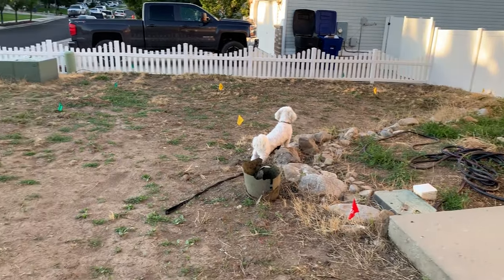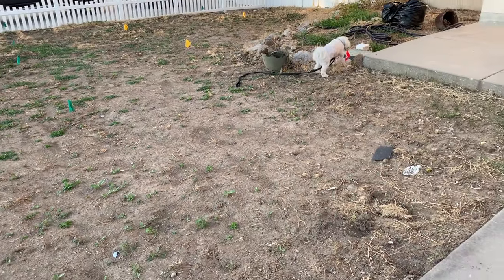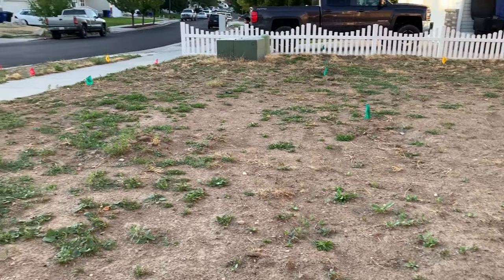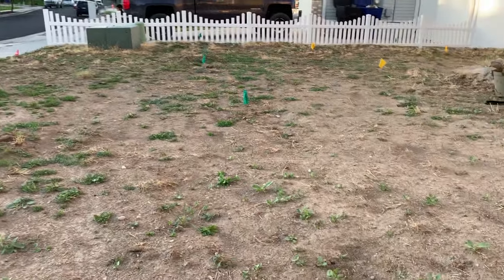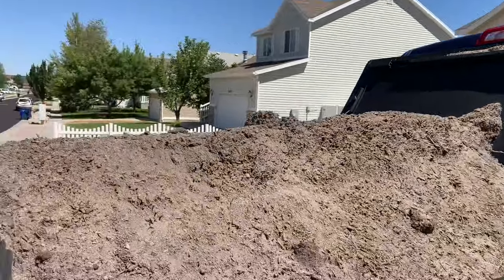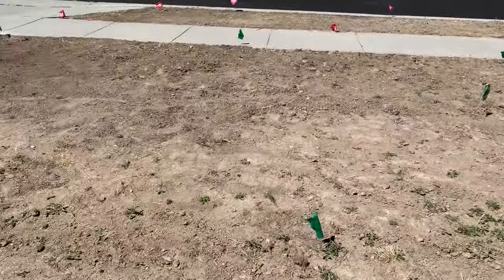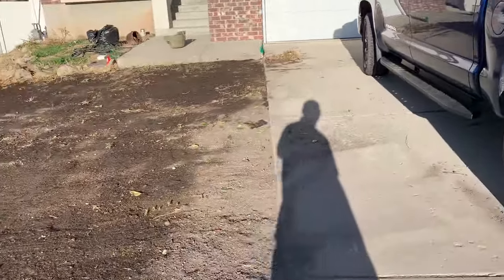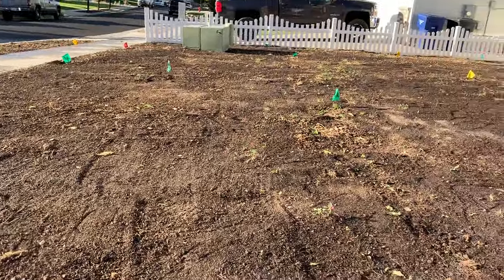How To Plant Grass Seed FAST SUMMER / FALL over seeding Lawn renovation (part 1 of 2)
Sorry i couldn't get all of the footage on film it was hard enough to compress 30+ hours of work into a video.